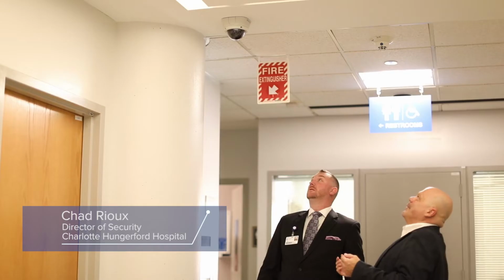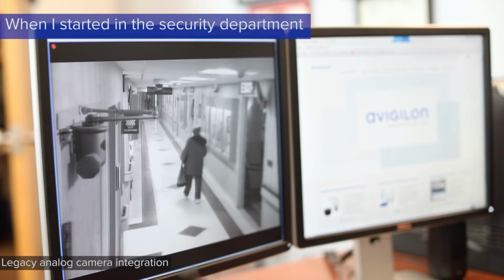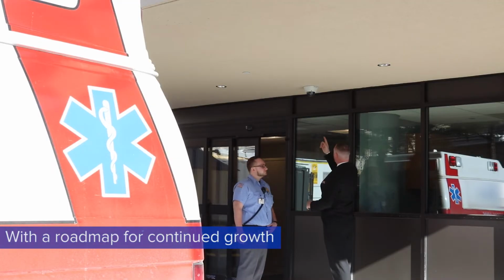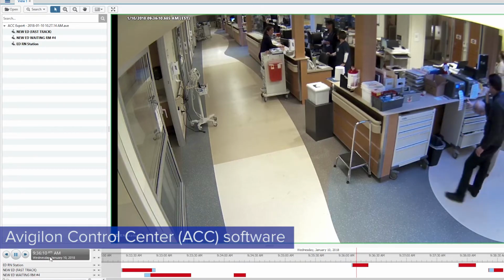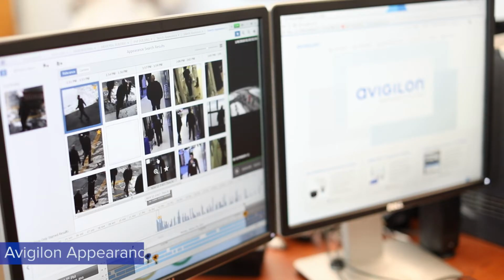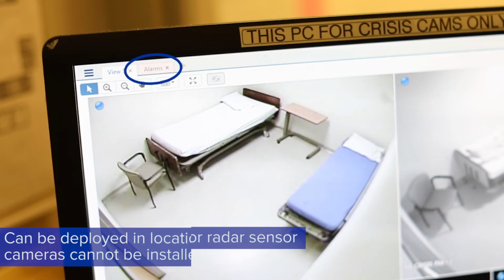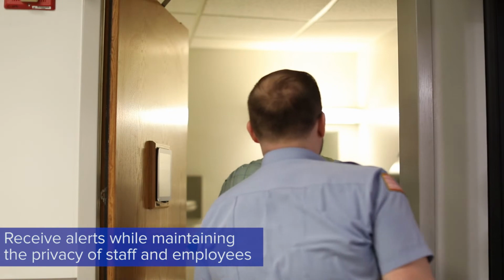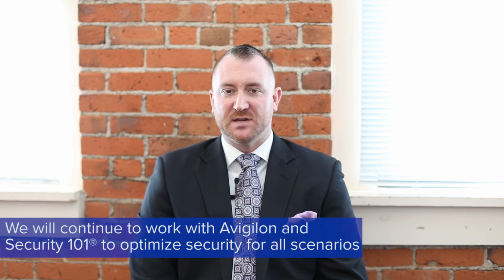Avigilon Solutions for Healthcare | Charlotte Hungerford Hospital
Founded in 1916, Charlotte Hungerford Hospital (CHH) is 109-bed not-for-profit community hospital located in Torrington, Connecticut. Its mission is to provide access to quality, compassionate, and affordable healthcare to patients in Northwestern Connecticut.

To enhance safety and help monitor critical areas in its hospitals, CHH began a multi-phase upgrade of its legacy surveillance system. Along with installing over 100 Avigilon cameras with self-learning video analytics, CHH deployed Avigilon Appearance Search technology for the accurate detection of people and vehicles. By upgrading its system, CHH is better able to detect, verify and respond to potential security events across the hospital’s premises.

To learn more about Avigilon’s solutions for healthcare facilities, please visit the following

Connect with Avigilon!